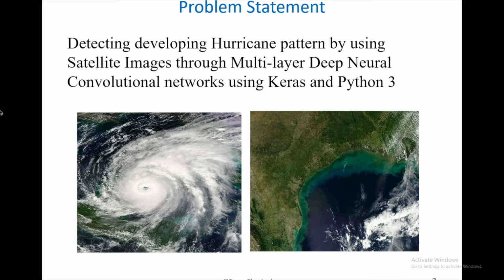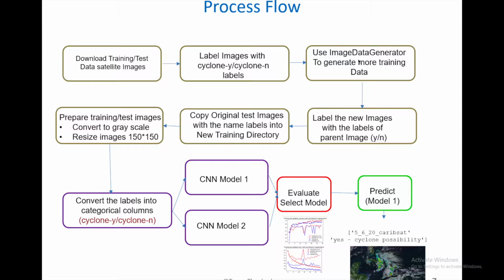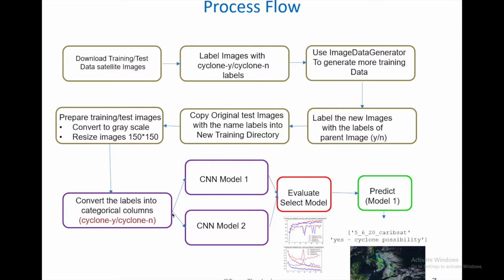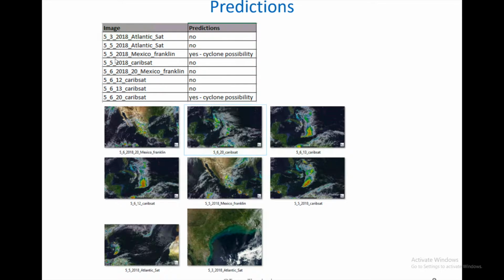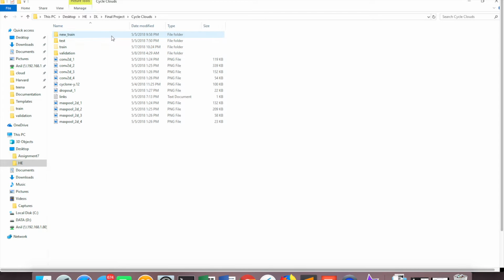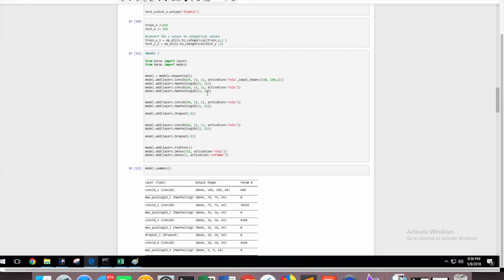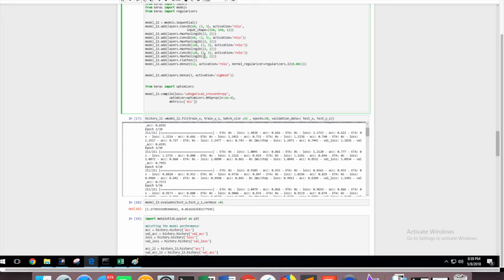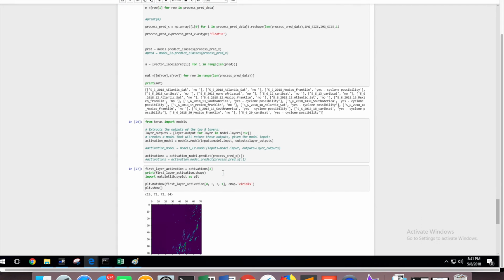Hurricane Detector Final Project Detailed With Demo